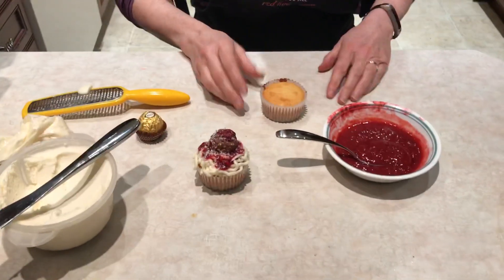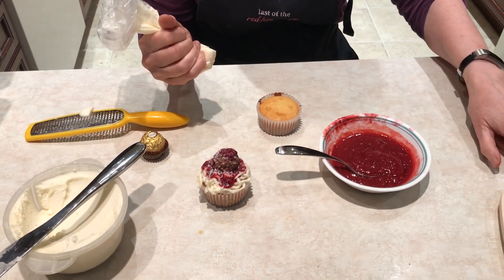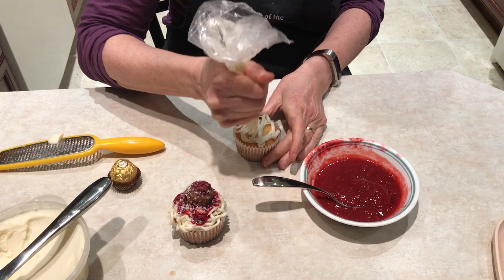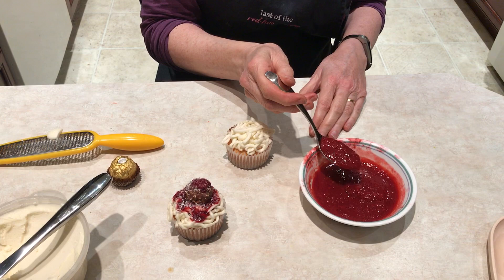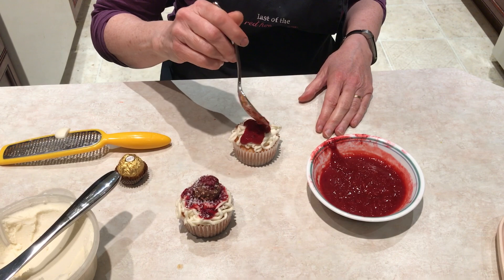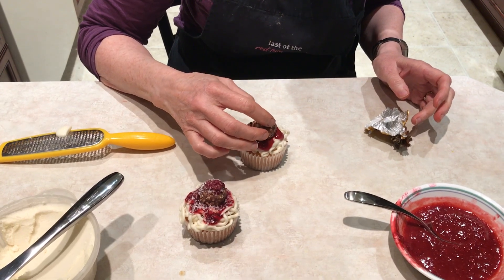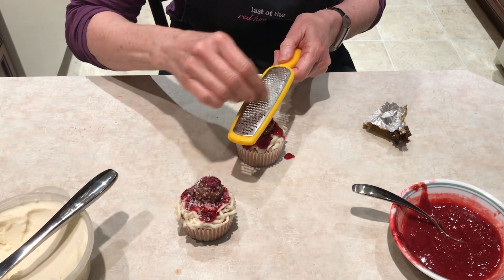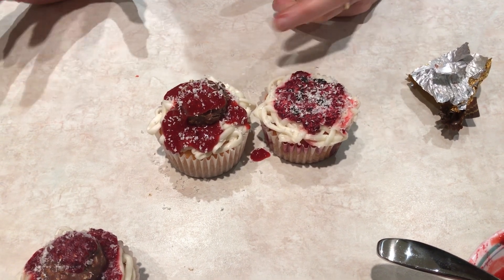April Fool’s 2020 - Spaghetti & Meatballs cupcake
A real cupcake with spaghetti for icing and a chocolate meat ball.